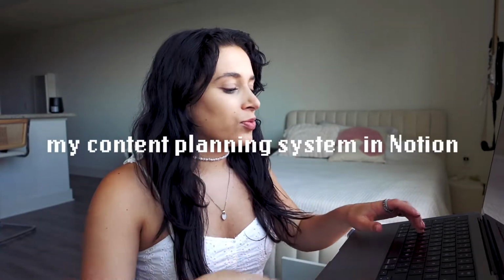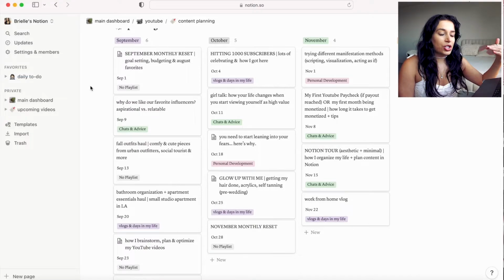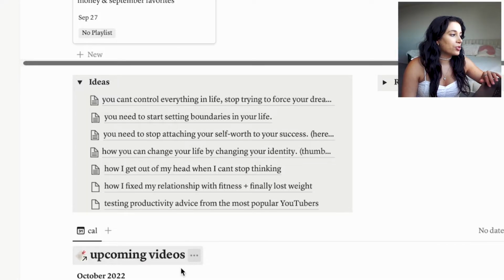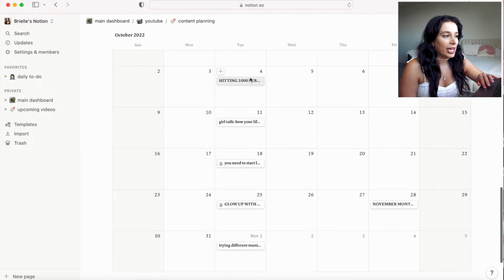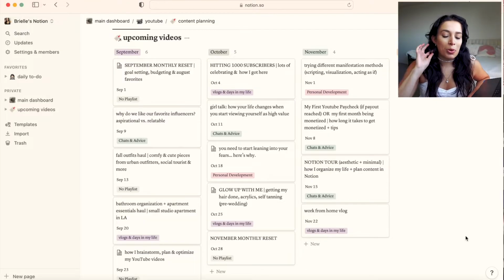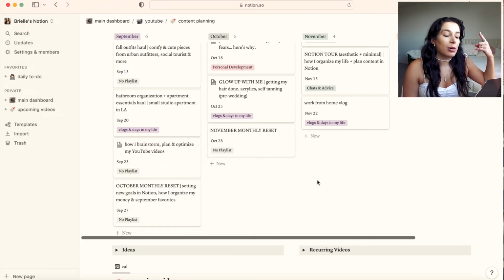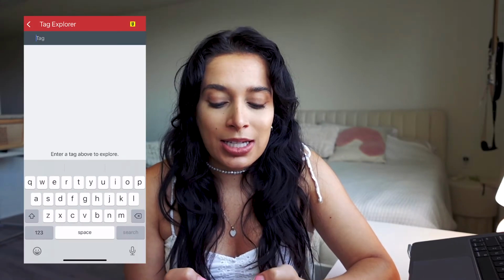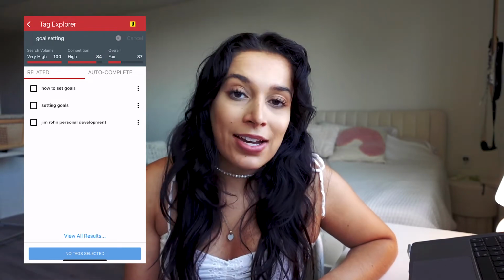how I brainstorm, plan & optimize my YouTube content | how to come up with YouTube video ideas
let's talk how to plan your YouTube videos. I show you how I plan my content in Notion through a simple content calendar, and I give you my best advice on how to come up with video ideas, how to find your niche & how to optimize your videos with keywords using TubeBuddy.

CHAPTERS:
0:00 - intro
1:27 - how I plan my YouTube content in notion
8:13 - tips for coming up with video ideas
16:50 - how I optimize my videos to rank in search with TubeBuddy
21:40 - outro

SHOP MY FAVORITES:
→ LikeToKnowIt (a page for ALL my home, beauty, fashion & lifestyle favorites)

THINGS I LOVE:
→ sunset lamp
→ chamberlain coffee tumbler
→ my favorite matcha